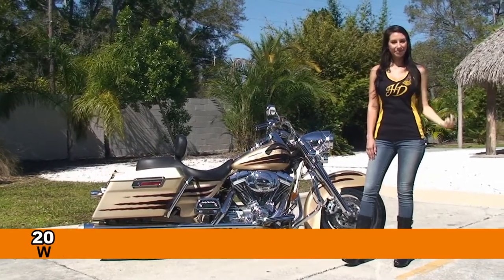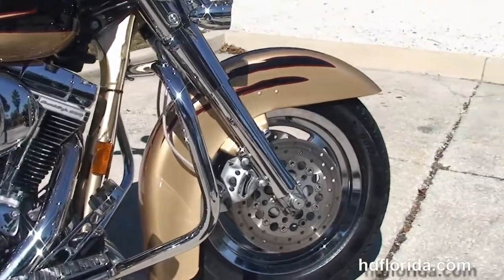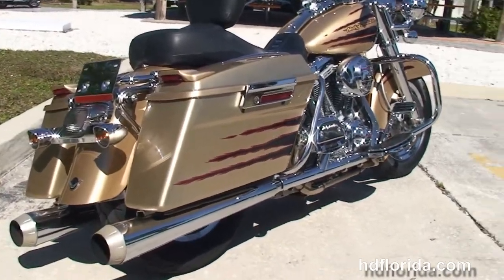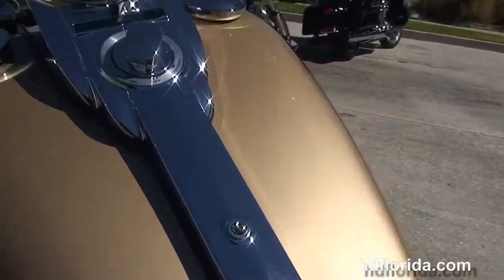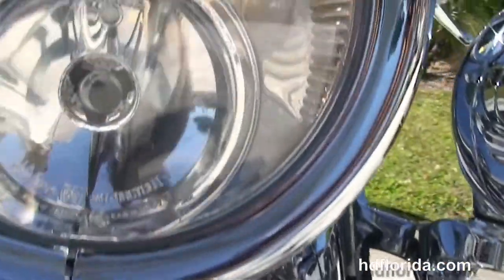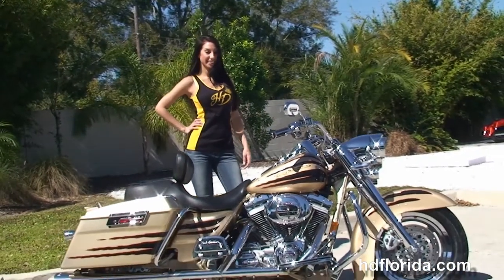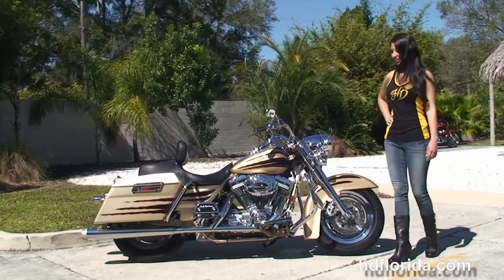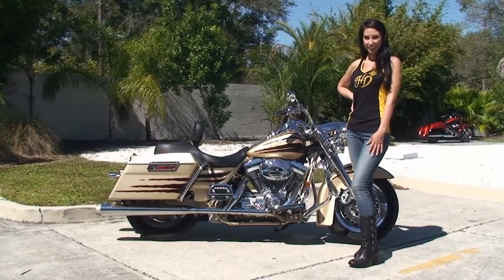Used 2003 Harley Davidson CVO Road King Motorcycles for sale in Lutz, FL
Featuring: Dasani mufflers, upgraded brake lights and riders backrest, upgraded grips. Gold / Black (accessories and options total over $1600)

Stock# T14095A